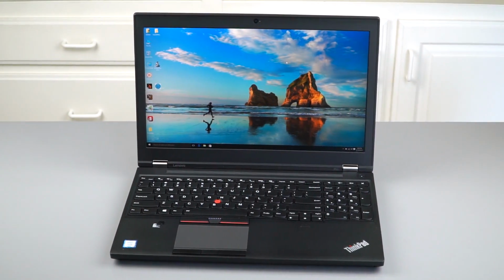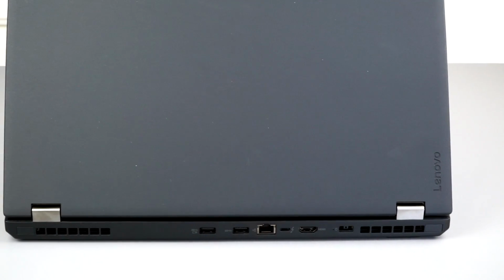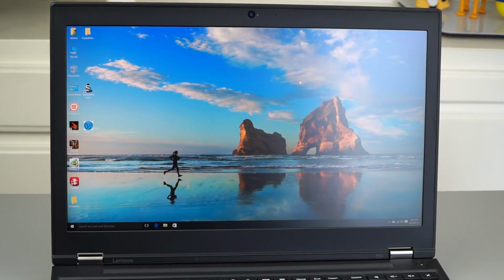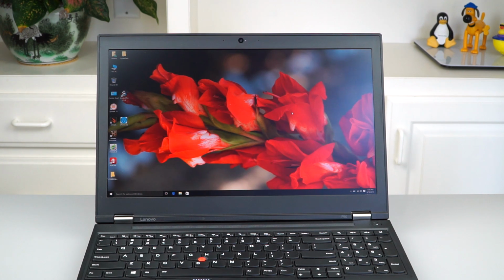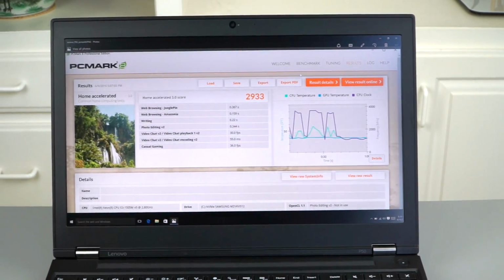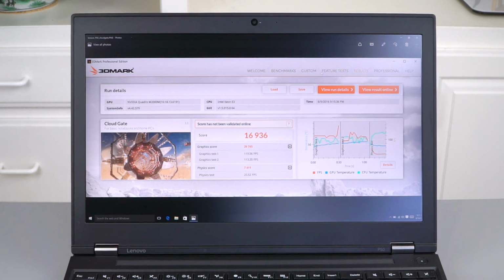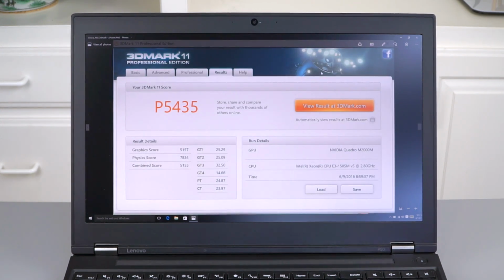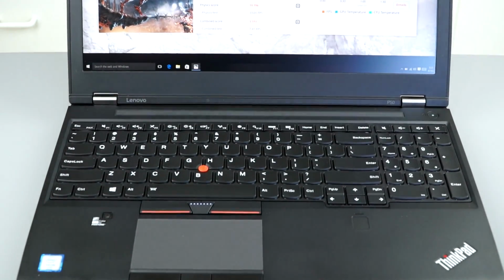Lenovo ThinkPad P50 Review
Lisa Gade reviews the Lenovo ThinkPad P50, a 15.6” mobile workstation with Intel quad core i7 and Xeon processors and NVIDIA Quadro M1000M and M2000M graphics. It’s the successor to the ThinkPad W541 and smaller companion to the ThinkPad P70 we reviewed, the P50 is a classic mobile workstation that’s beefy and powerful.

It weighs 5.8 lbs. (2.5 kg) and is 1.02” (25.9mm) thick. it’s available with FHD displays (the FHD touch screen option also supports the Lenovo ThinkPad Pro Pen, a Wacom AES pen). We have the matte, non touch 4K IPS display with wide color gamut and a built-in X-Rite Pantone calibrator on the wrist rest.

Ours is equipped with the Intel 6th generation Skylake Xeon E3 1505M quad core, 45 watt processor clocked at 2.8 GHz, but you can save a bit of money and get it with the Intel Core i7-6700HQ quad  core CPU. It has Intel WiFi AC 8260, Bluetooth, a 720p webcam and a fingerprint scanner. It has myriad ports including 1 Thunderbolt 3/USB-C Gen. 2 port, HDMI, mini DisplayPort, an SD card slot and optional 4G LTE-A WWAN. A 90 Whr battery is standard with a 170 watt quick charger. Prices range from $1,322 to $2,350.